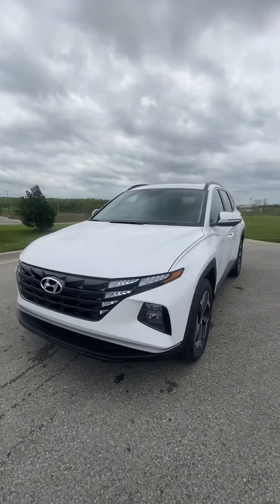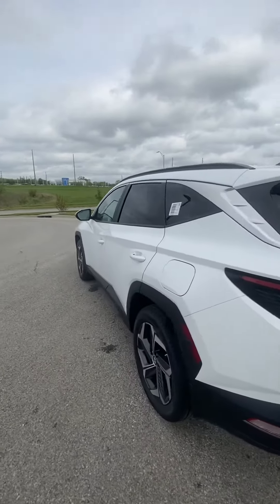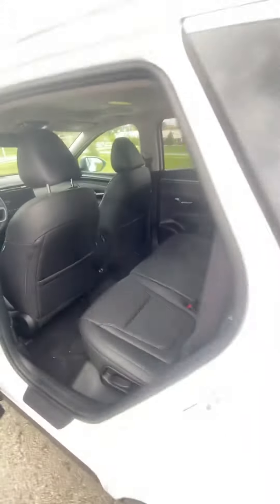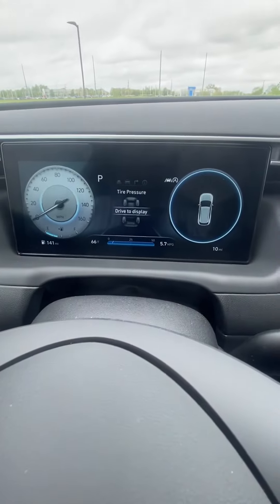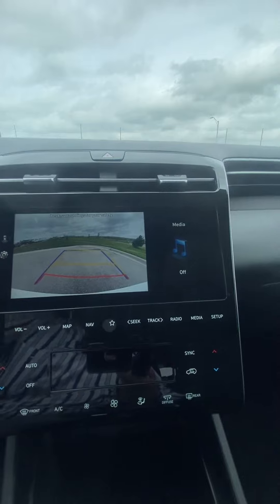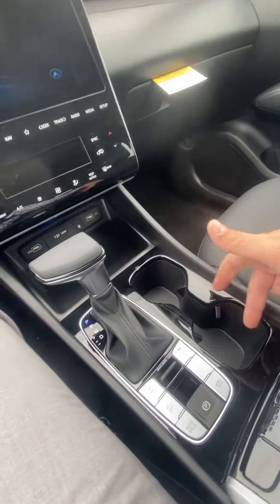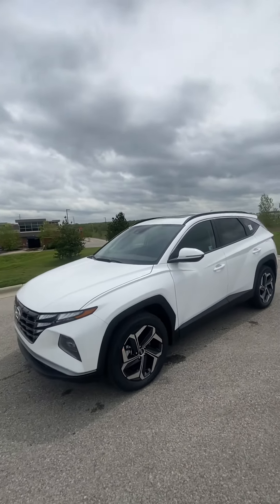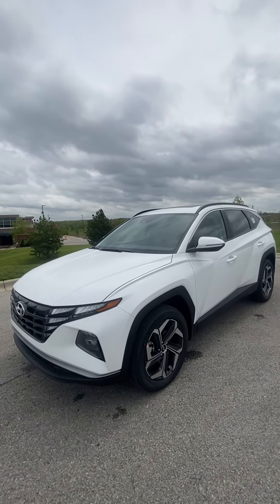April 26, 2024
Angie’s 2024 Hyundai Tucson SEL